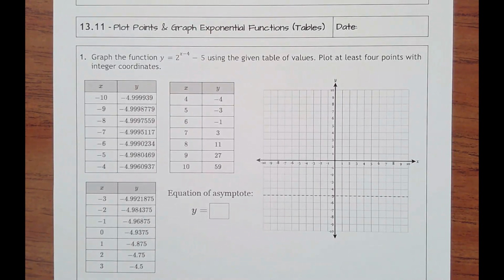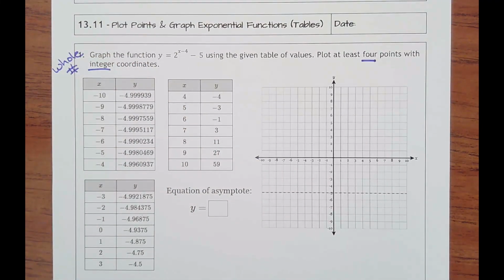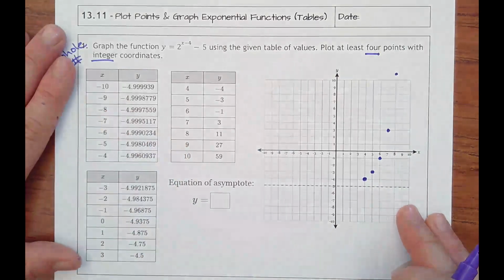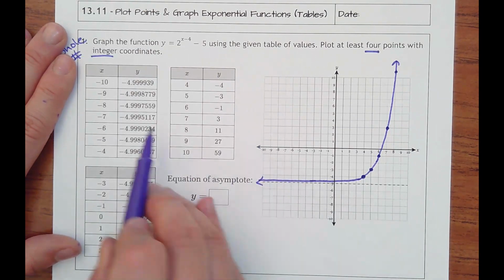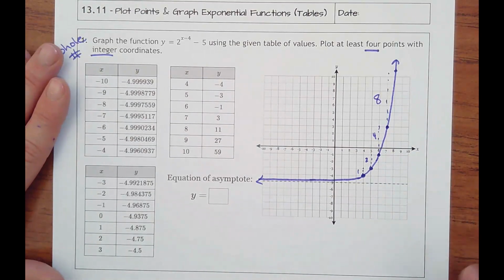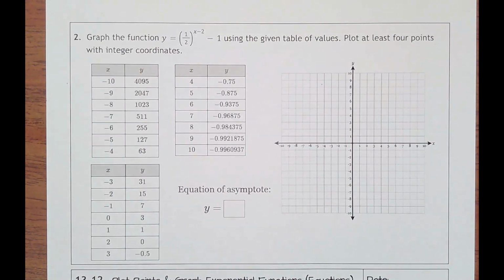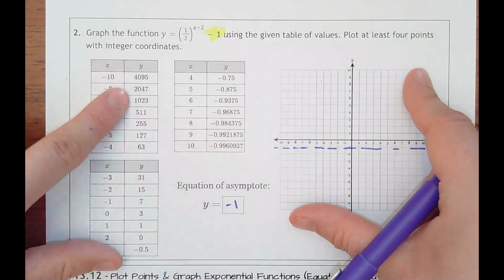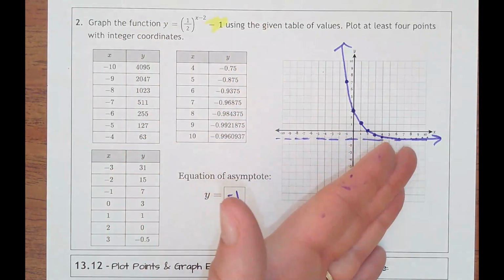13.11- Plot Points & Graph Exponential Functions (Tables)